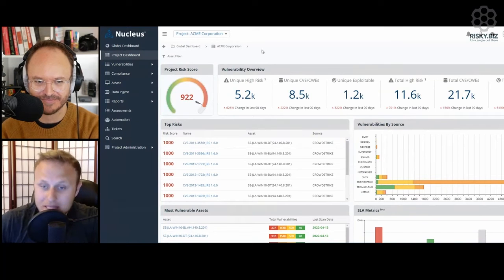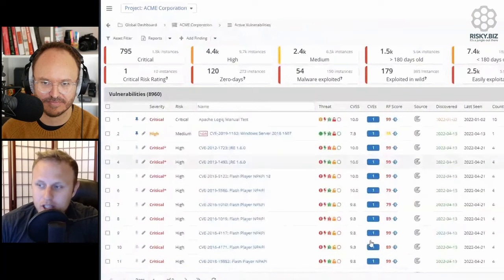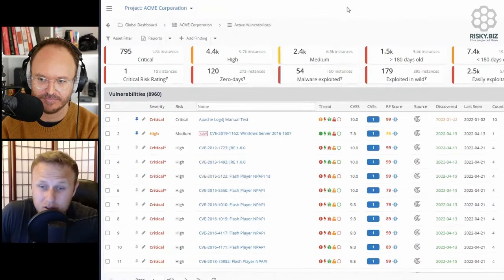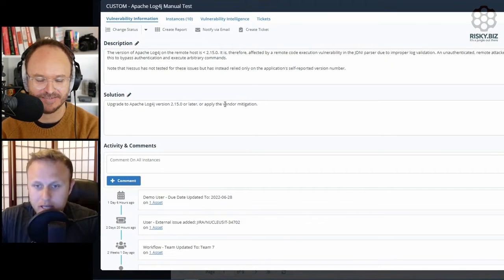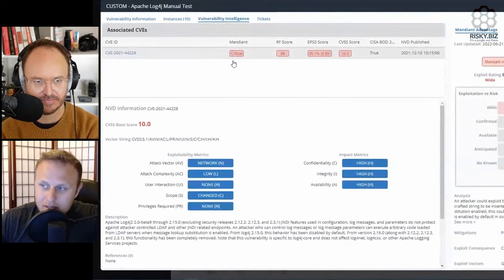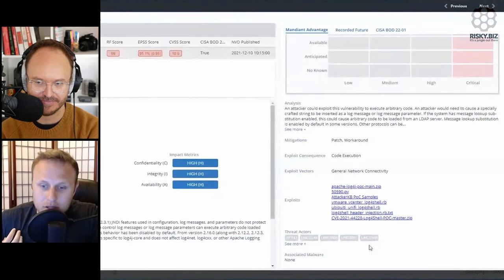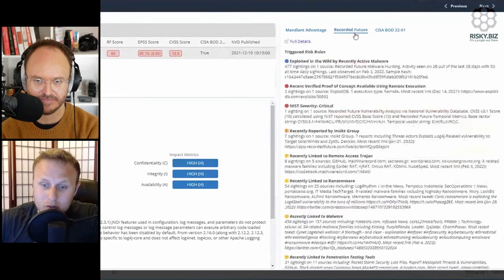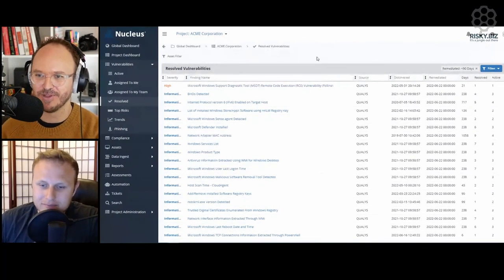Vulnerability Management Analyst Workbench Product Demo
During this video, Scott Kuffer Nucleus Co-Founder and COO demonstrate how Nucleus provides a vulnerability management analyst workbench. Highlights from the demo include:

- Looking at high-risk vulnerabilities
- Evaluating vulnerabilities w/ threat intelligence including Mandiant, CISA KEV, and EPPS
- Tracking and triaging vulnerabilities
- Filtering based on logical queries